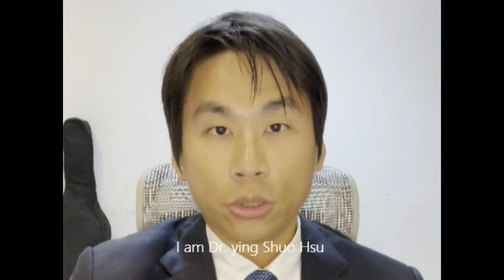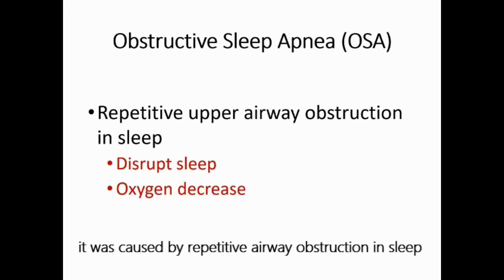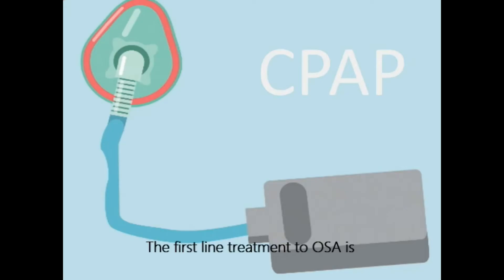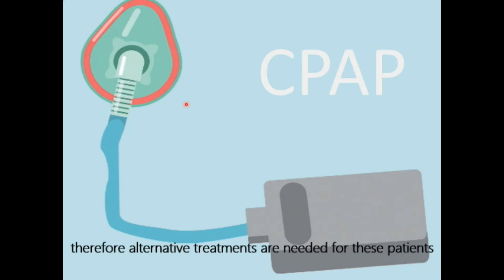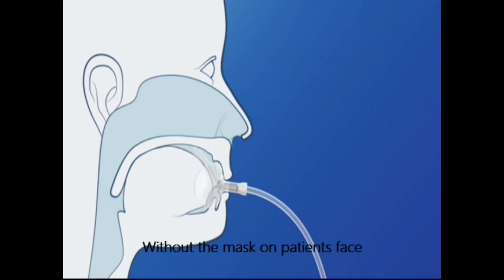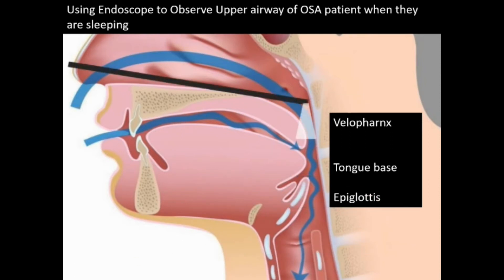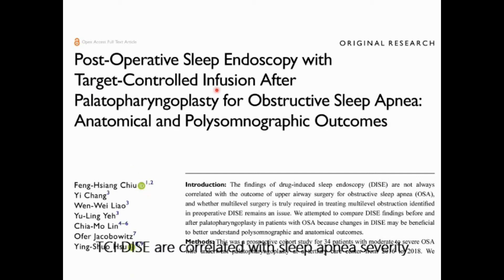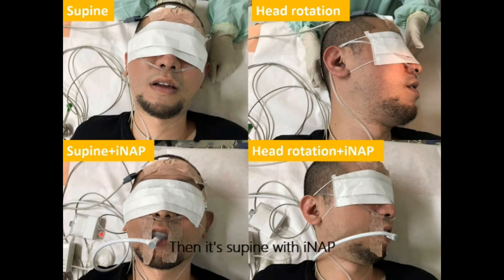iNAP therapy in TCI-DISE - Video abstract [ID 327770]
Video abstract of an original research "Novel Intraoral Negative Airway Pressure in Drug Induced Sleep Endoscopy with Target-Controlled Infusion for Obstructive Sleep Apnea: Anatomical and Positional Outcomes" published in the open access journal Nature and Science of Sleep by Yu-Hsuan Kuo, Tien-Jen Liu, Feng-Hsiang Chiu et al.

Background: In intermittent negative airway pressure (iNAP) therapy, soft tissues are reshaped into a forward-resting position, thus reducing airway obstruction during sleep. This study investigated the effect of iNAP therapy that was administered during drug-induced sleep endoscopy with target-controlled infusion (TCI-DISE) in patients with obstructive sleep apnea (OSA) intolerant of continuous positive airway pressure (CPAP) therapy.

Methods: This prospective case series study included 92 patients with polysomnography (PSG)-confirmed OSA who underwent TCI-DISE with iNAP from January 2018 to February 2020 at a tertiary referral hospital. Upper airway obstruction was evaluated and
scored using the velum, oropharynx, tongue base, and epiglottis (VOTE) classification. Obstruction severity was assessed multiple times with the patient in the supine position with or without lateral rotation of the head and the application of iNAP therapy, respectively.

Results: After the application of iNAP therapy in the supine position, obstruction severity decreased significantly: from complete or partial obstruction to partial or no obstruction in 37, 12, and 36 patients (40.2%, 13%, and 39%, respectively) with velar obstruction, oropharyngeal, and tongue base obstruction, respectively. After simultaneously applying iNAP therapy with head rotation, obstruction severity decreased in 47, 43, and 19 patients (51%, 47%, and 21%, respectively) with velar, tongue base, and epiglottic obstruction, respectively.

Conclusion: In TCI-DISE, we found that iNAP therapy relieved velar, oropharyngeal, and tongue base obstruction in the supine position in some patients. Moreover, iNAP therapy can be combined with positional therapy to alleviate velar, tongue base, and epiglottic obstruction in some patients. TCI-DISE can also be used to screen the possible responders for iNAP therapy because it is less time consuming than PSG.